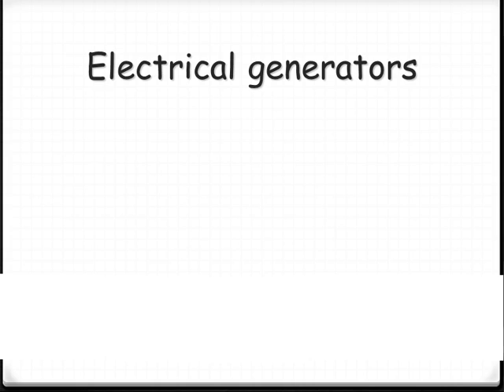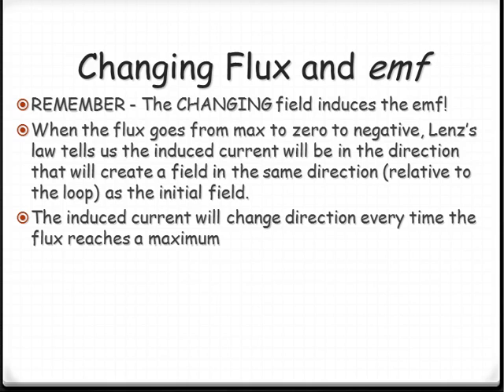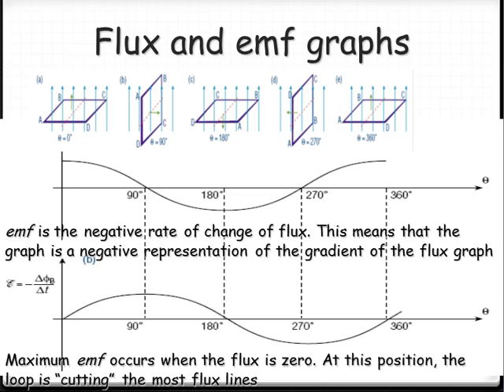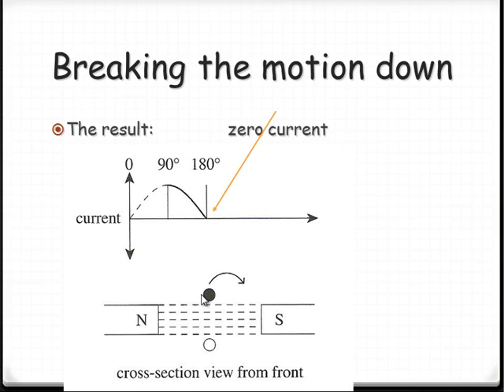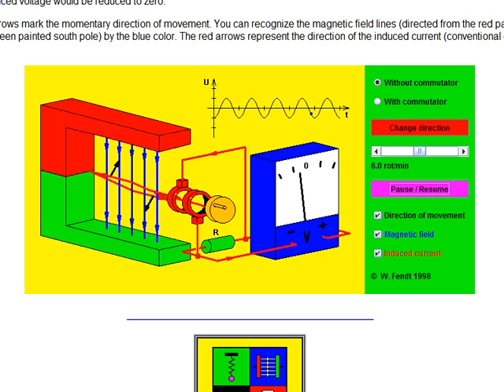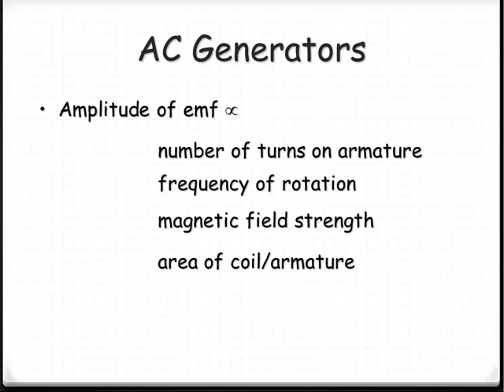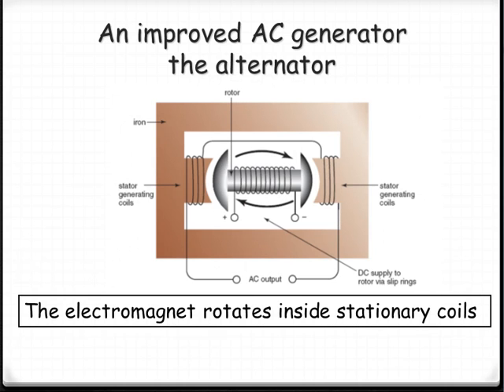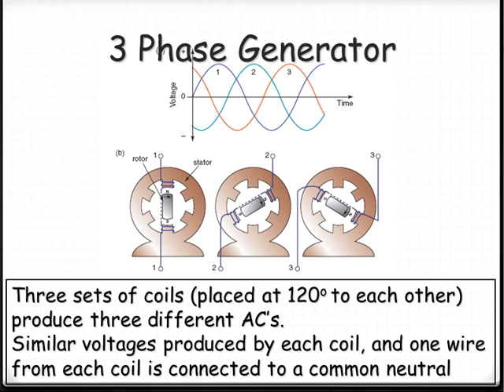4.7 power generation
the LOWdown on Physics
Screencast 4.7 "Generating Power"
VCE physics Unit 4 "Electric Power"